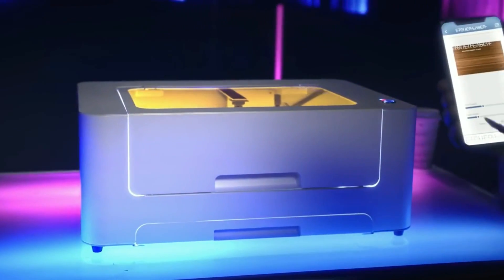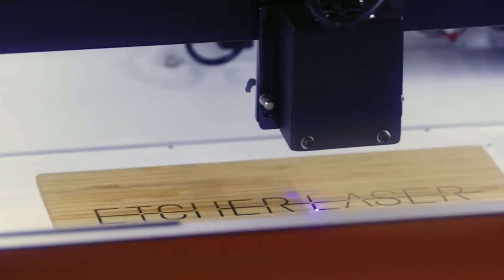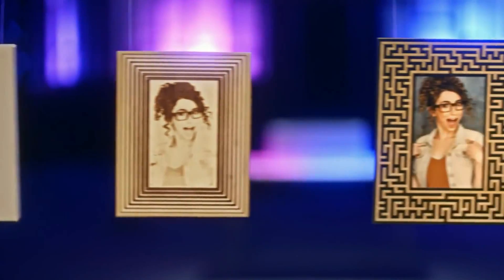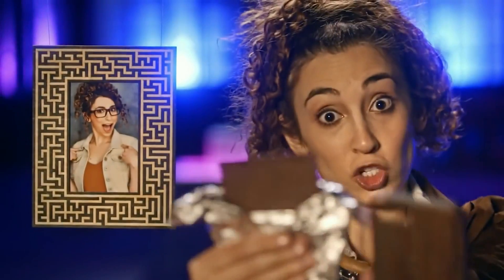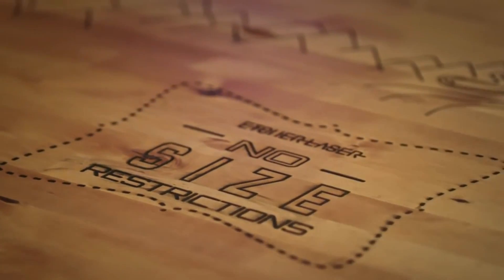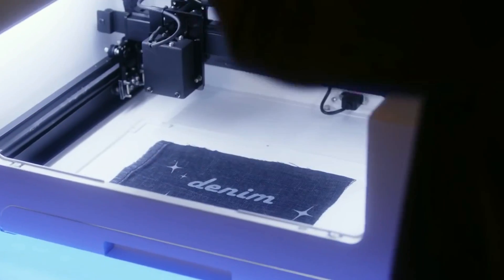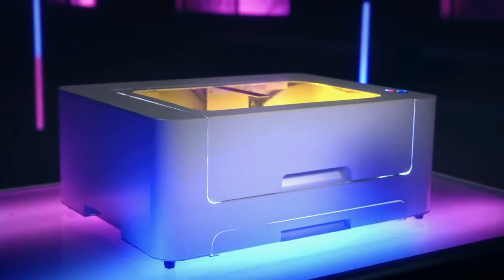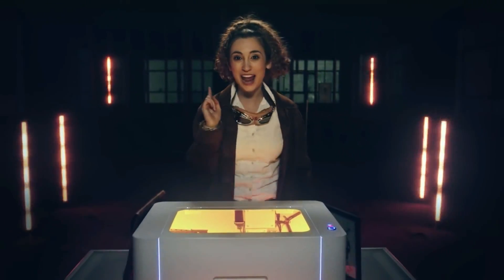Etcher Laser - Laser Engraver And Cutter That Allows You To Create Anything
Create anything with the only affordable laser engraver & cutter.
It’s the perfect tool for makers, Etsy shop owners, designers, artists, architects, or anyone who craves bringing imagination to life. Easily create or customize just about anything—beautiful, useful, practical or inventive—from almost any material.Etcher Laser’s removable bottom means there are no material restrictions and your imagination can run wild on items as small as a quarter or as large as a dining room table.